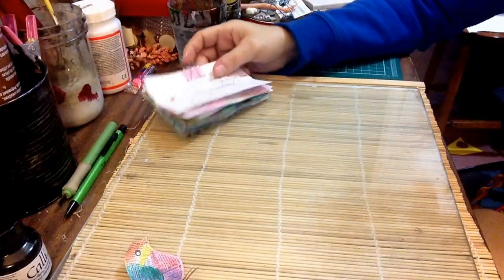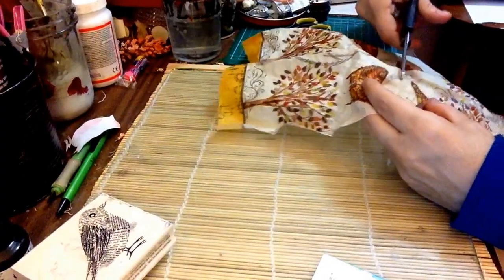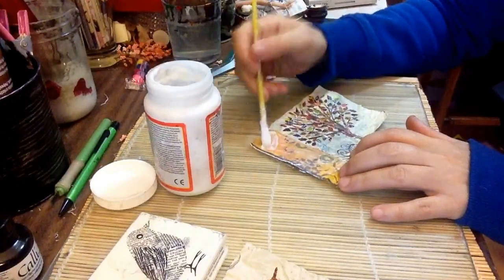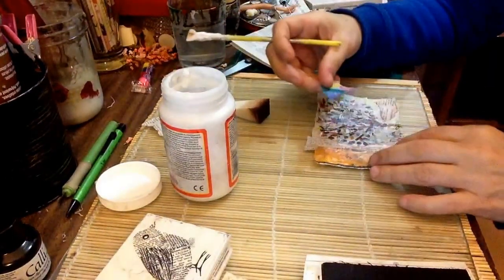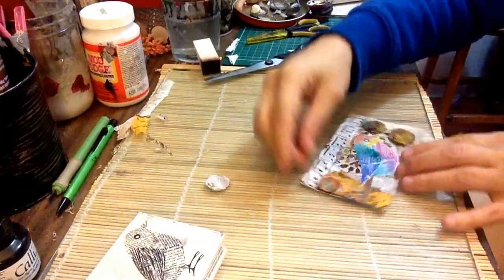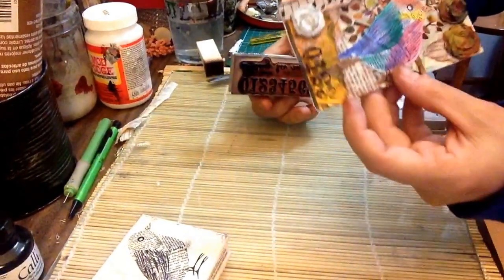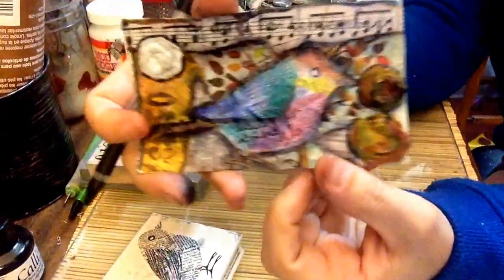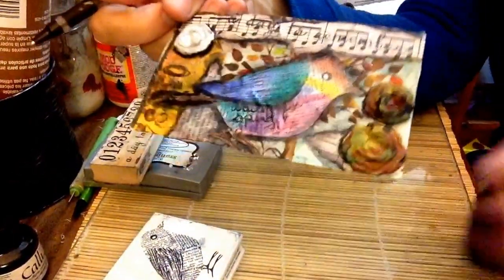Lets get spring here already! Icad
via YouTube Capture By: Ilene Mcinnes, This is one of my cards for my Sunday icad. in this card I used a stamp, paper napkins.. feeling lil spring coming on is that wishful thinking? ..lol